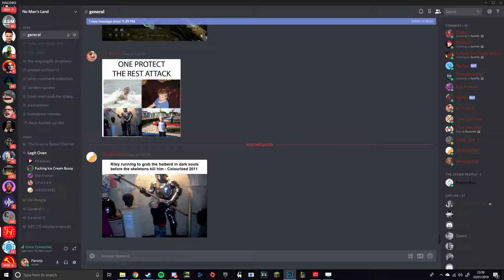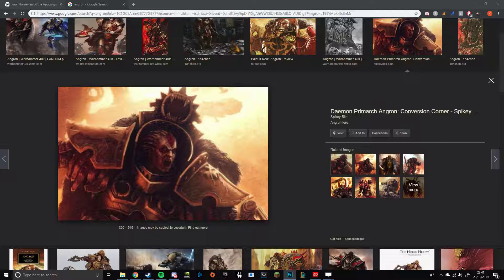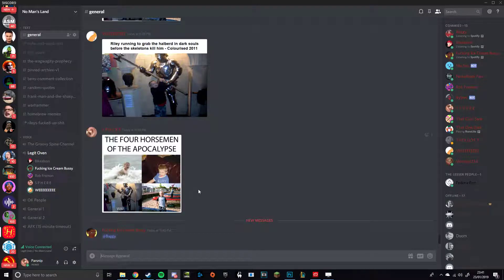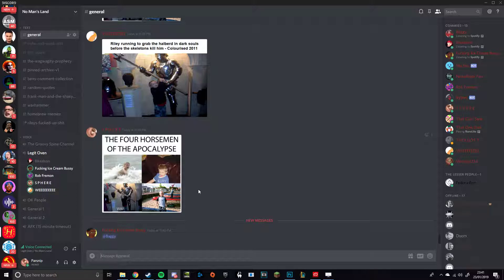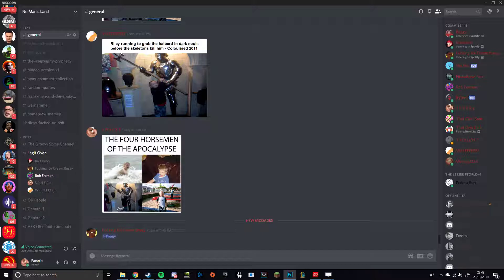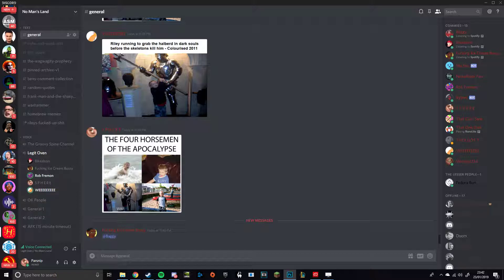D E A T H